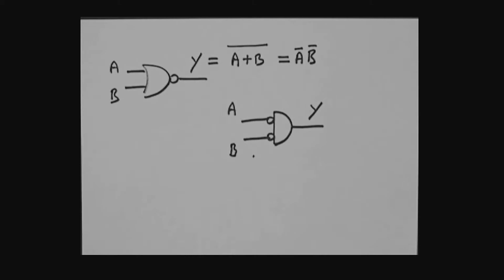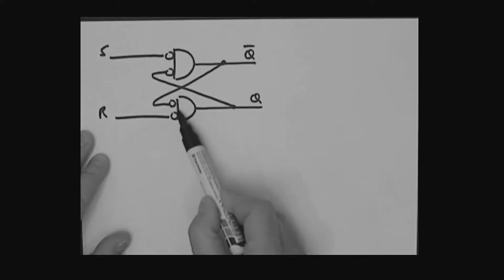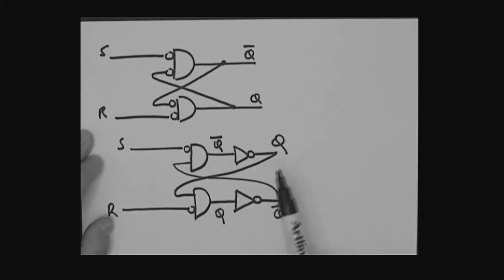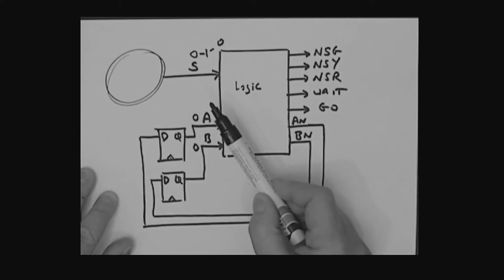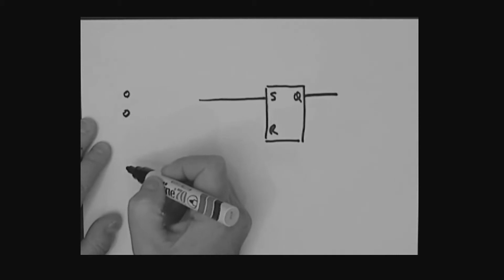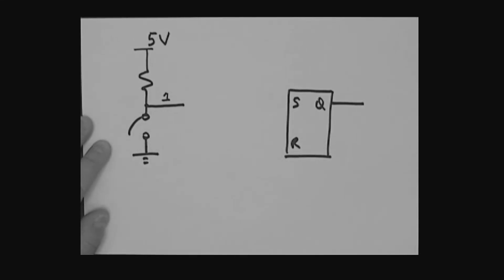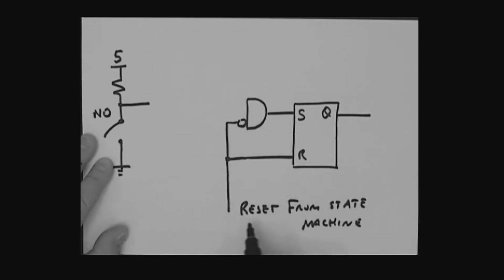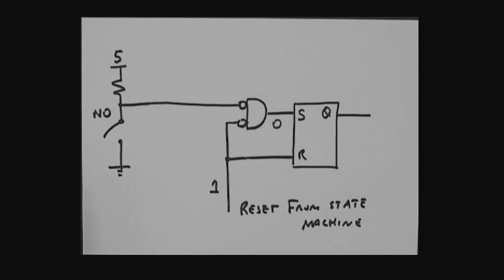SR Latch Implemented with NAND Gates